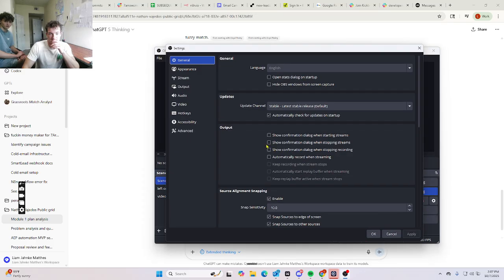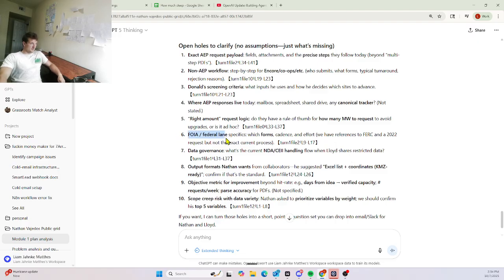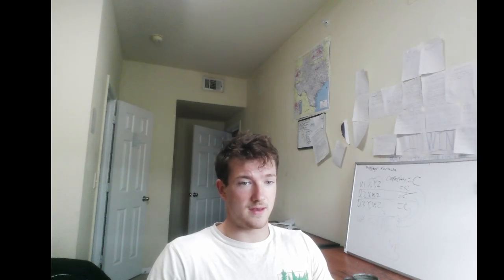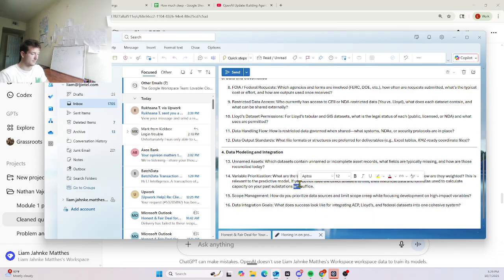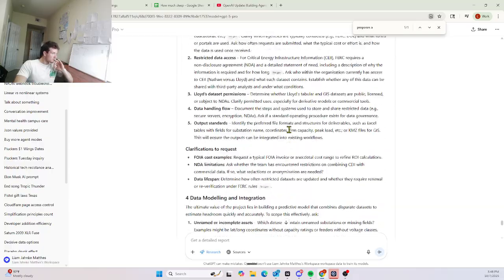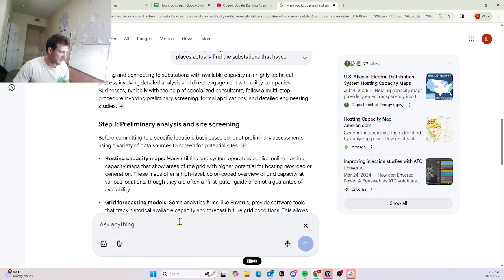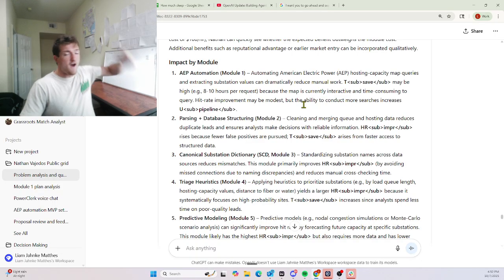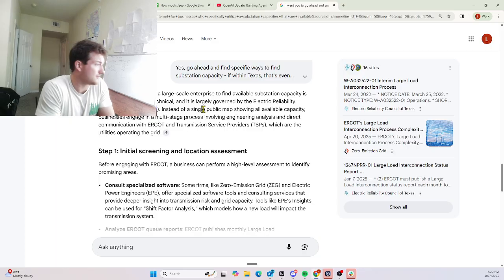SOLVING REAL BUSINESS PROBLEMS.(substation capacity location) Part 1.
in this video, we basically start from step one of identifying a very very complex problem within a company and we break down how to structure a proposal and how to identify variables needed to identify return on investment. I get fucking hyped over this. I'm fucking telling y'all this is some goddamn good ass bullshit.